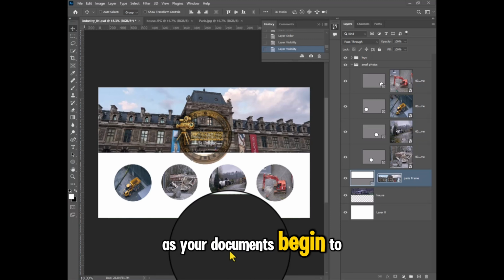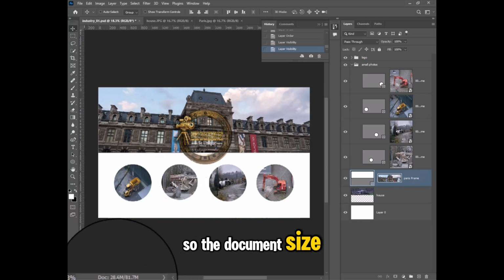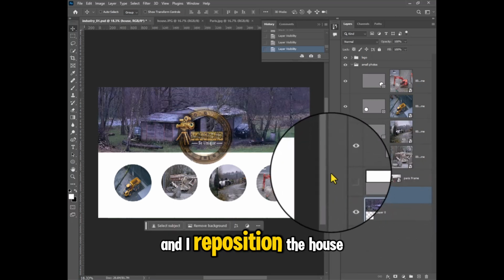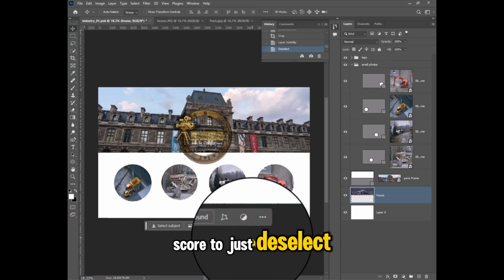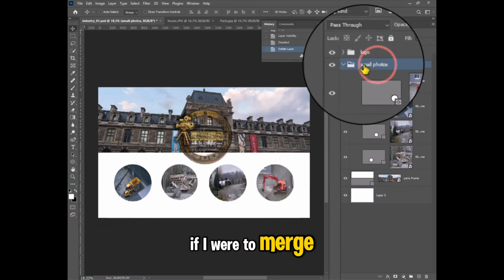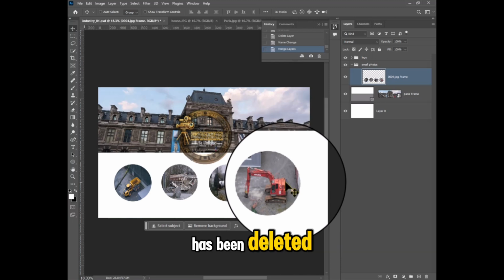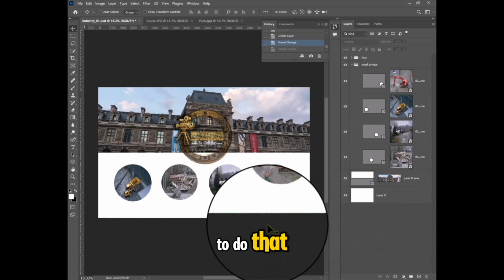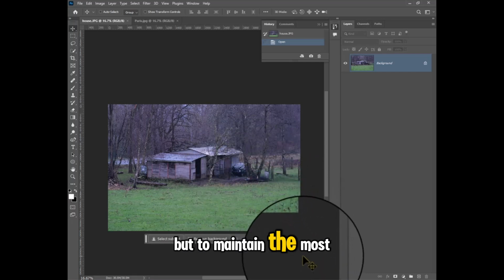how to merge or flatten layers in Photoshop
in this video, I show the advantages and disadvantages of merging and flattening layers.
so you will decide what to do when you want your file size reduced.